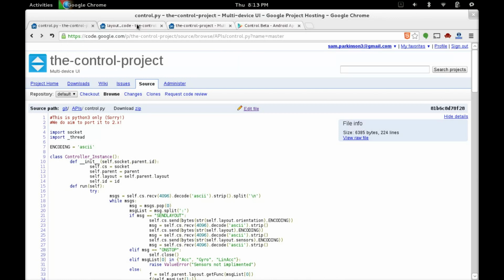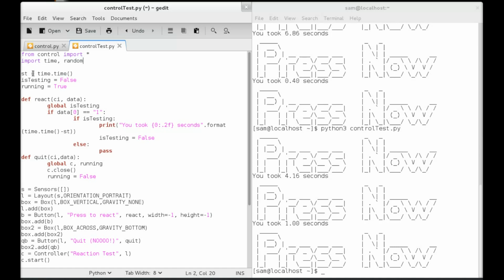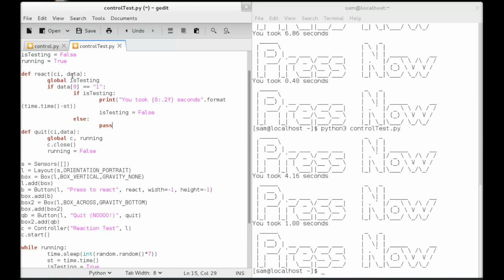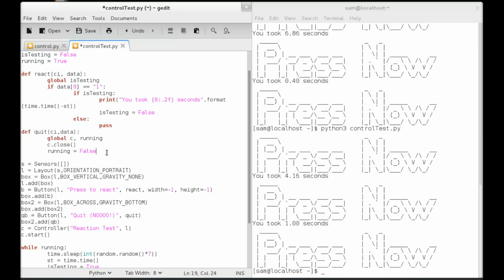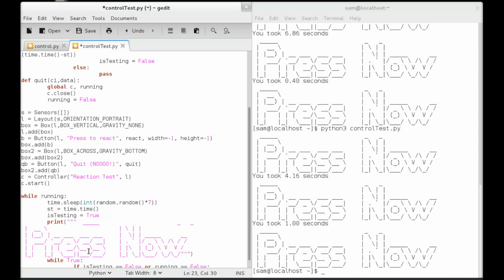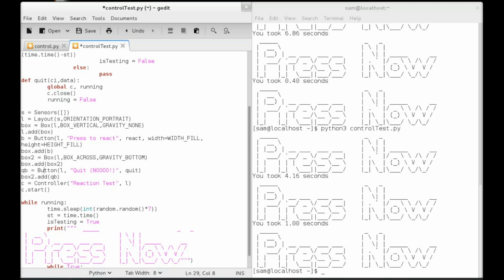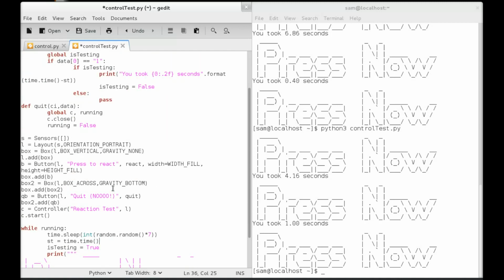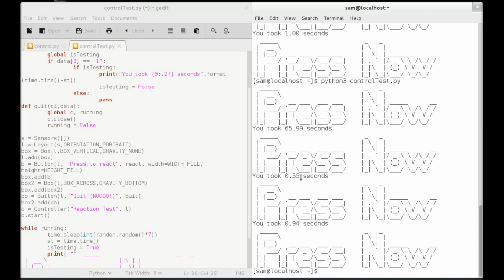Control Python API Tutorial - 1: Reaction Game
This is a tutorial using the Control Python API. In this tutorial you will learn how to make a reaction test game controller. It covers buttons and boxes as well as the basic concepts of the API.